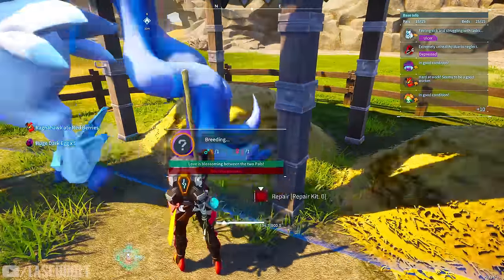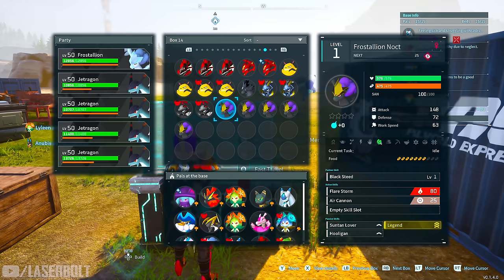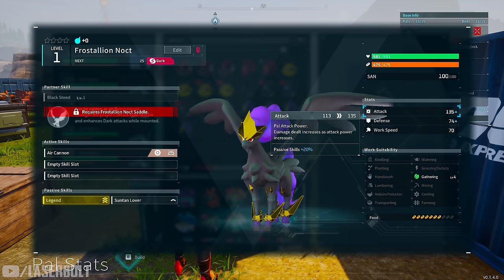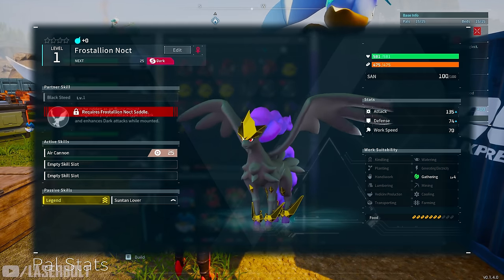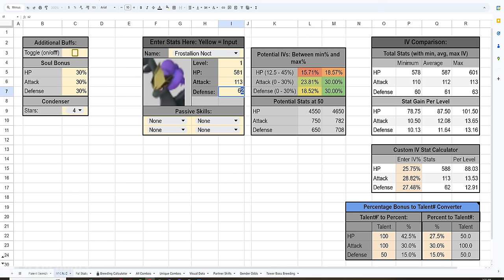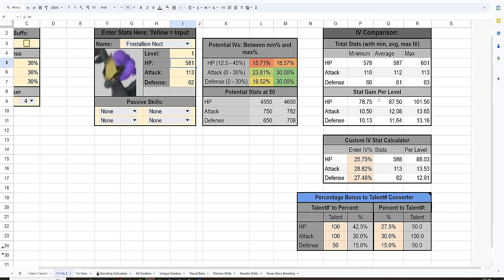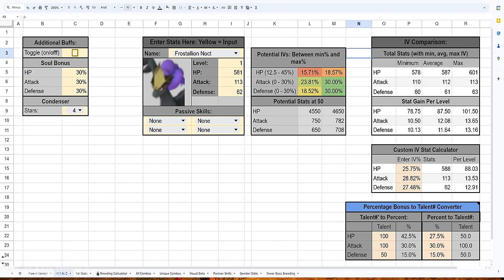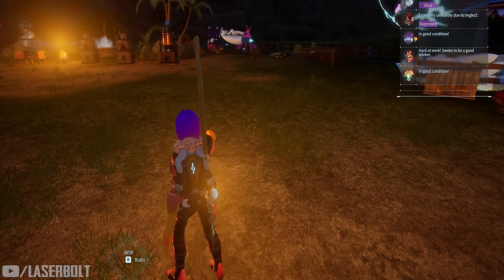Palworld HIDDEN IV STATS GUIDE - BREEDING OP PALS with MAX BASE STATS - Ultimate Breeding Guide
My Palworld Breeding guide will provide you on how to get the max base stats so you can make the most powerful pals. These palworld advanced tips will help you with making OP Pals.